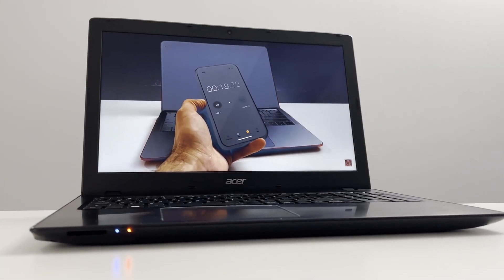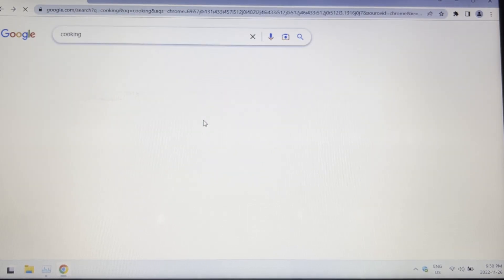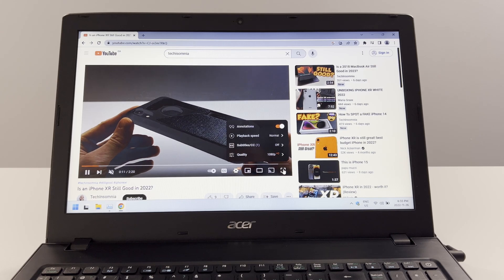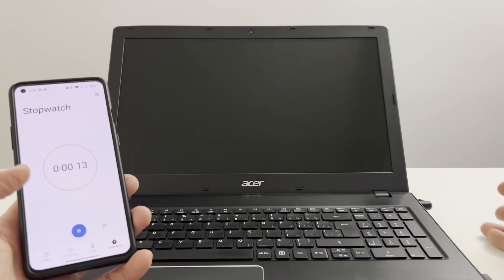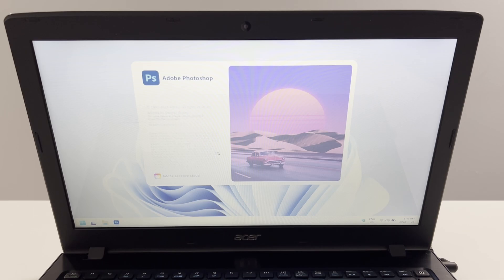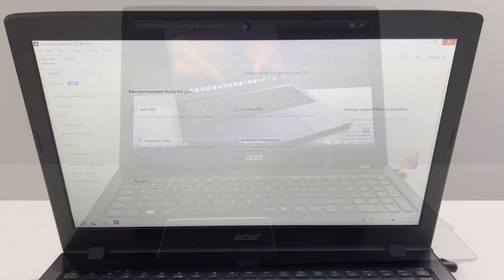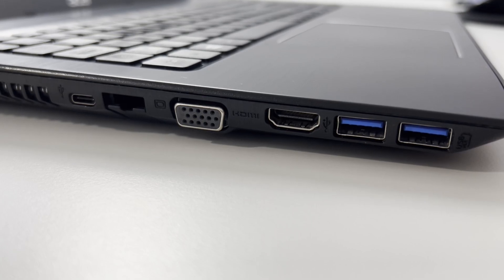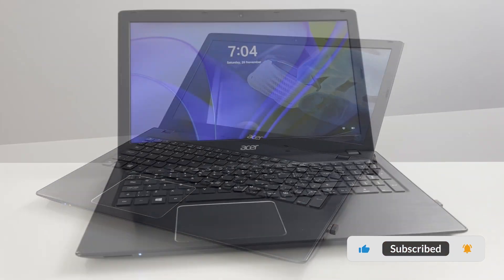Is a 2016 Acer Aspire STILL GOOD in 2023?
In this video, we put a 2016 Acer laptop to the test and find out if it's still worth it to buy and use in 2023 and how it preforms on Windows 11.

We'll be running various tests on the laptop's performance, including speed tests, multitasking tests, boot time test, and video streaming/playback tests to see how it handles modern-day tasks. We'll also be discussing the laptop's features, design, and overall user experience.

So, if you're considering buying an older laptop or you're just curious to see how this 2016 Acer model holds up in today's tech landscape, then this video is for you.

Acer Aspire E5-575
Model Number: N16Q2

Is a 2016 Acer Laptop STILL GOOD in 2023? | Performance Test & Review

Join the TechInsomnia Community!

00:00 Intro
00:10 Specs
00:22 WiFi Adapter Speed
00:33 Internet Speed Test
00:51 YouTube Video Playback
01:13 GPU Streaming Test
01:42 Boot Time Test
02:04 App Speed Test
02:50 Cooling Review
03:07 Trackpad/Keyboard Review
03:24 Port Review
03:36 Conclusion - Still Good?